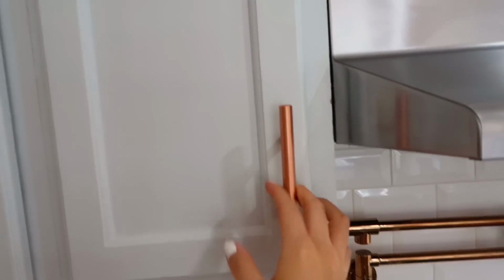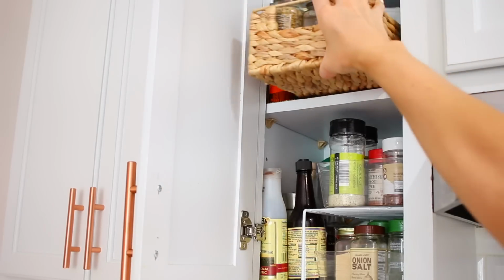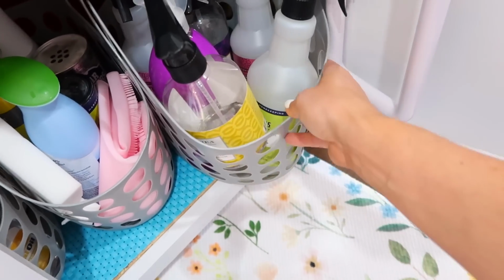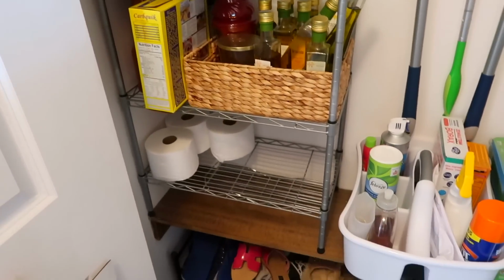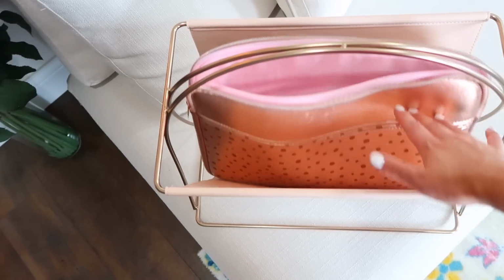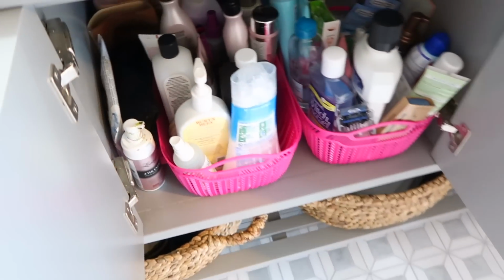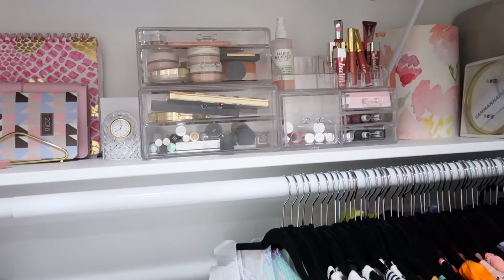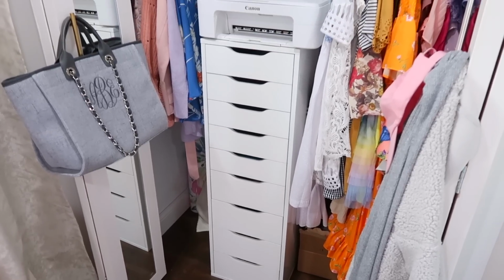ORGANIZE YOUR LIFE!💥TIPS EVERYONE SHOULD KNOW TO ORGANIZE FAST!✔️ | Alexandra Beuter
TIPS EVERYONE SHOULD KNOW TO ORGANIZE FAST! The ULTIMATE easy organization ideas to live an organized life! Affordable and cheap ideas anyone can do for closet organization, kitchen, bathroom, bedroom, and more! In 2019 let's get organized and make it LOOK GOOD!

CLEAR DRAWER ORGANIZERS!

ORGANIZATION TOTES!

BROOM WALL ORGANIZER!

WHITE CADDY!

STORAGE UNIT!

WOVEN BASKETS!

LAPTOP/MAGAZINE BASKET!

WHITE HAMPER!

CLEAR ORGANIZER DRAWERS!

ALEX DRAWERS!

BEDROOM
Pink bench
Pom pom throw blanket
Monogram Duvet Cover

LIVING ROOM
Entertainment Center
Coffee table

DINING ROOM
Dining Chairs
Chair Pads

OFFICE
Closet System

KITCHEN
Coffee Machine
Sparkling Water Machine
Sink Grid (Protector)
Pink vacuum
Robot vacuum

THEN enter LX-ALEXANDRA at checkout!

🤯HUGE DISASTER CLEAN WITH ME! ULTIMATE INTENSE ALL DAY CLEAN MY HOUSE WITH ME! | Alexandra Beuter

Ring Light